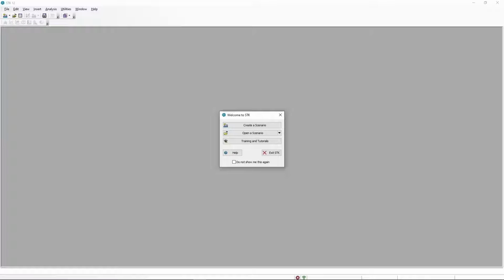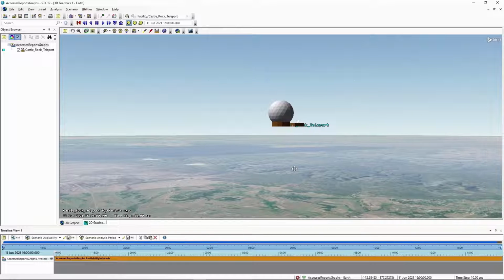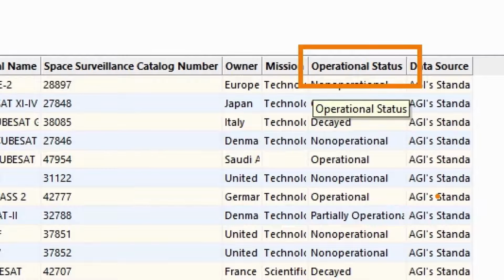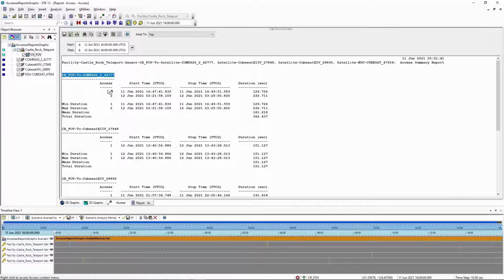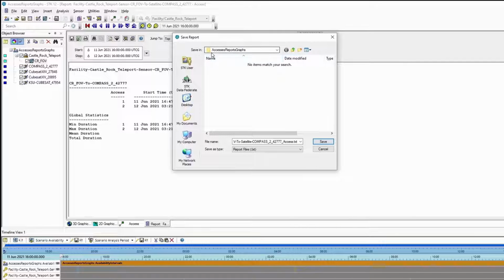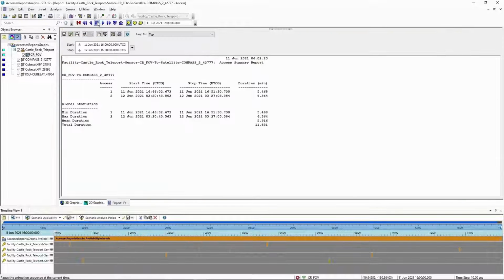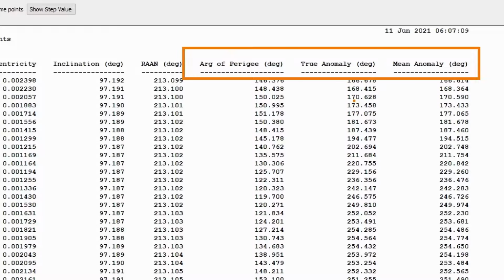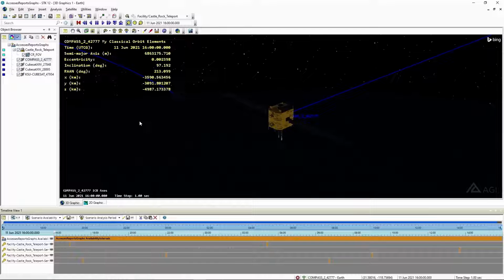L1 STK Fundamentals Part 3: Access Reports and Graphs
The STK Fundamentals training series will quickly introduce you to the basic concepts and capabilities in STK. In this class, you will build upon your understanding of STK as we walk you through analysis capabilities within STK, specifically the Access Tool and the Report and Graph Manager. You will learn how to:

• Find and use data providers
• Generate pre-built reports and create custom reports
• Save and export reports
• Follow along on your computer as an instructor walks you through this STK lesson.